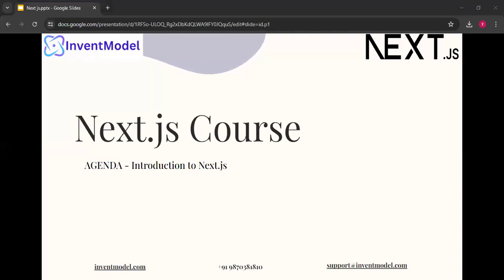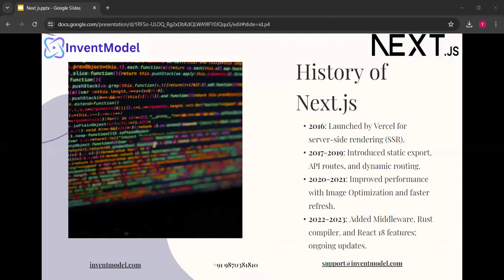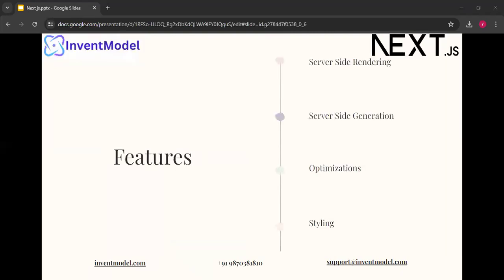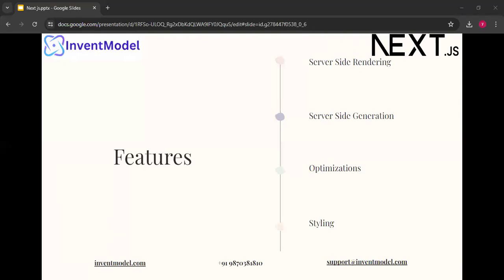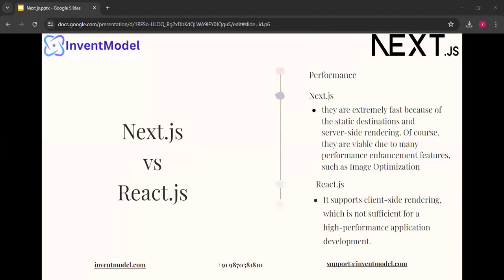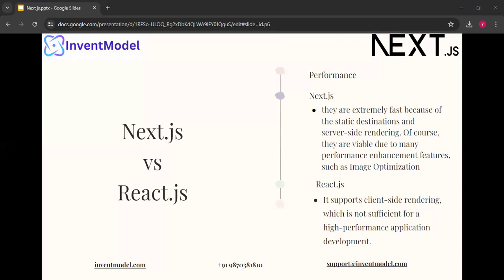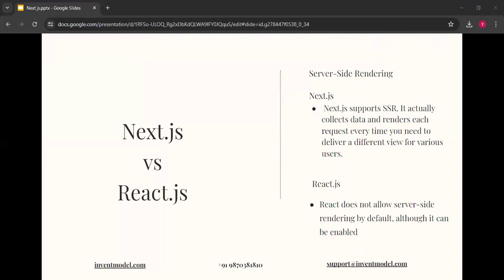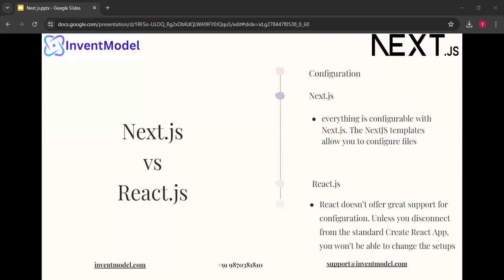Day1 - Next.js Course- Introduction of Next.js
Next.js is a popular open-source web development framework built on top of React that simplifies building fast and interactive web applications. It extends React by providing features like server-side rendering and static site generation

Are you ready to level up your web development skills? Dive into our comprehensive Next.js course, now available on YouTube – absolutely free!

Whether you're a beginner or an experienced developer, this course covers everything you need to build fast, modern web applications with Next.js. Here's what you'll learn:

✨ Course Highlights:
Getting started with Next.js
API routes and data fetching
Authentication and authorization
Deploying your Next.js application
Why wait? Start learning today and build powerful web applications with ease.